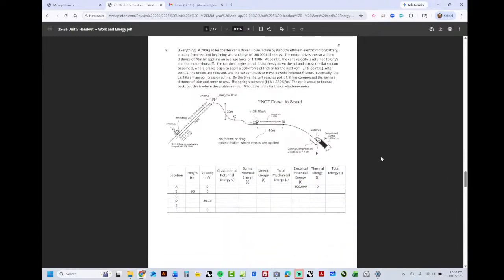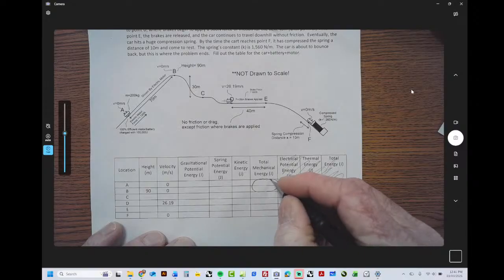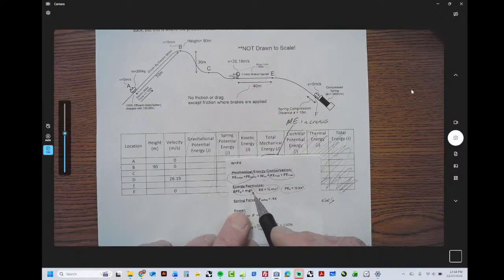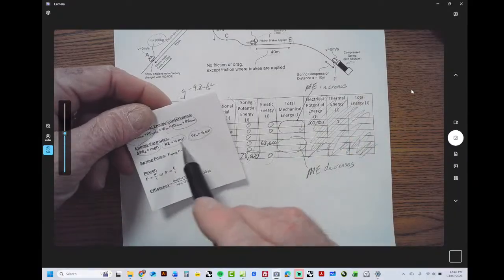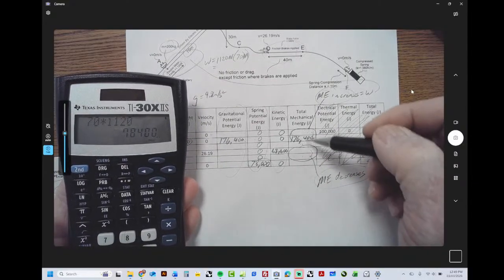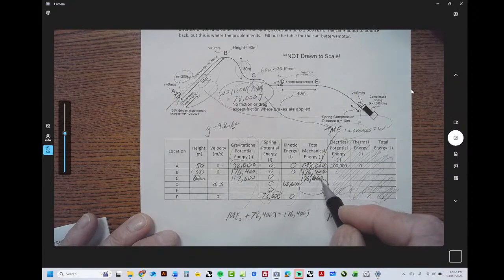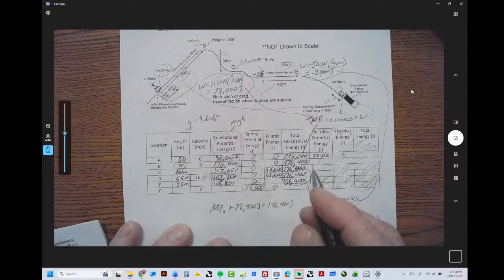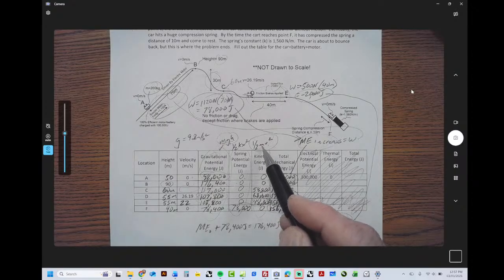Energy Test Retake Practice -- Roller Coaster Revisited